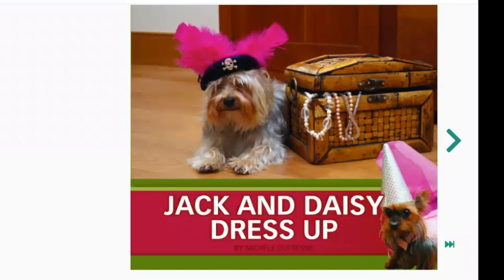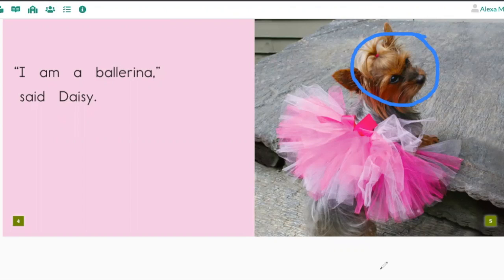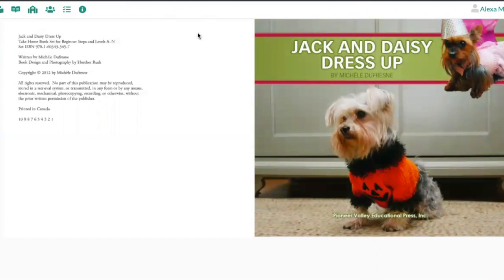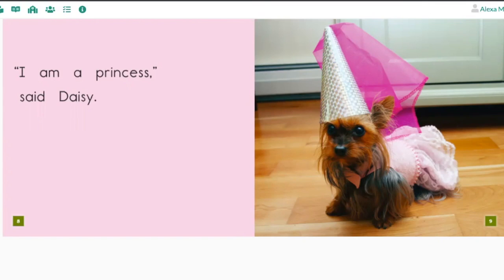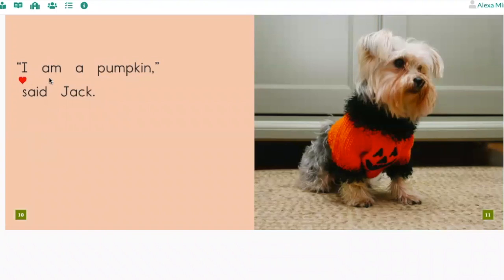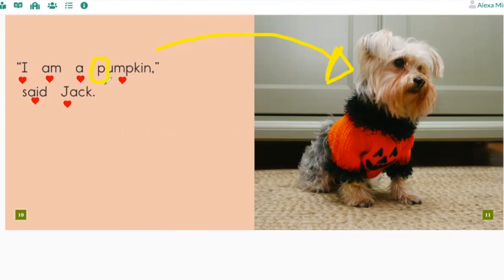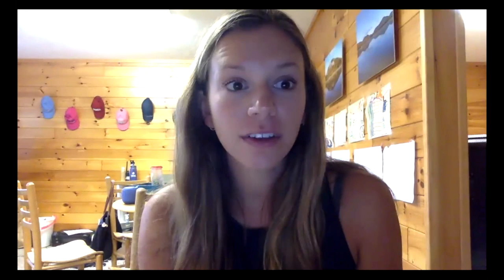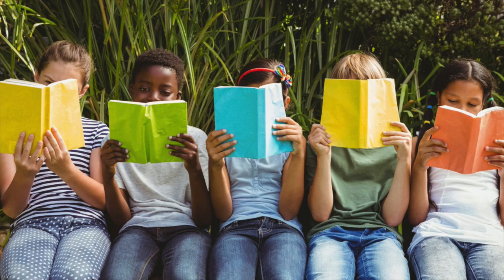Jack and Daisy Dress Up (Guided Reading: Level B)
Students will read the book Jack and Daisy Dress Up (Guided Reading: Level B). They will learn about quotation marks and that readers go back and reread to fix their mistakes.